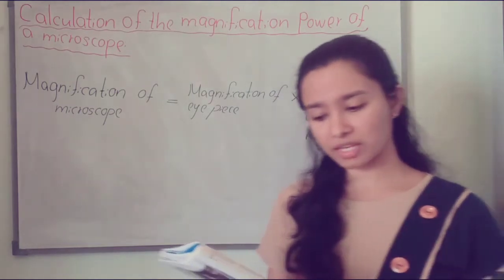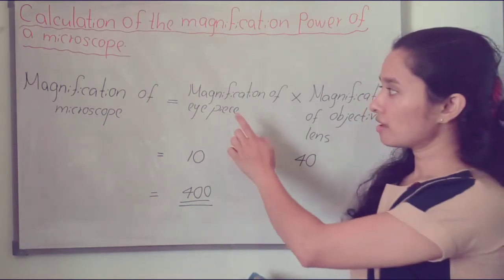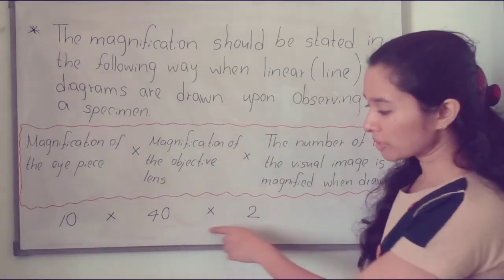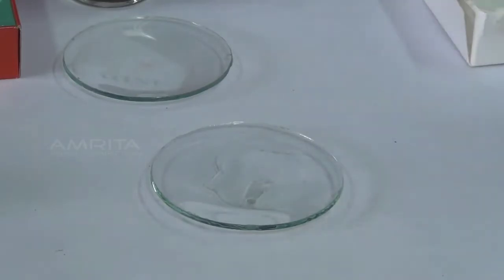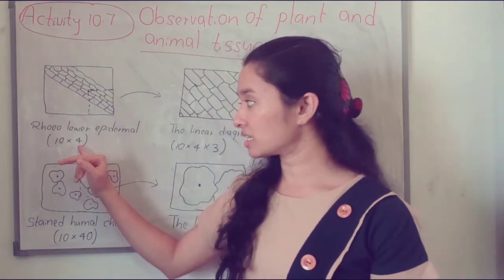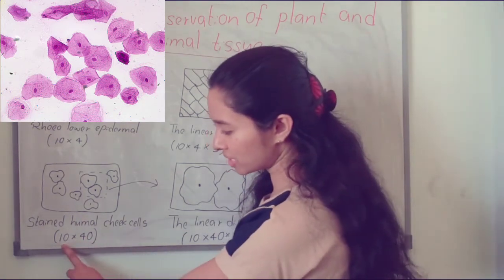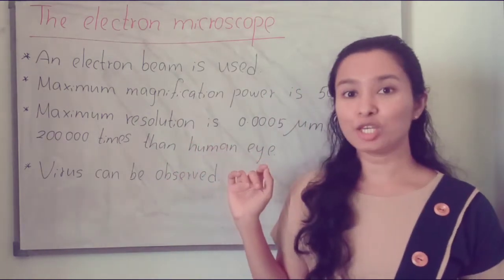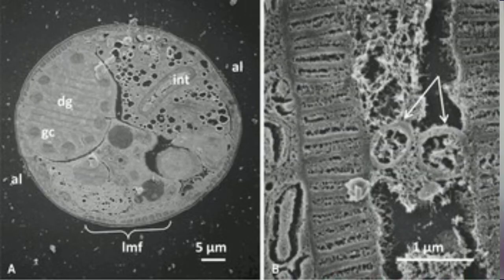Grade 07 Science - The Correct Use of The Microscope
Mr. A.M.U.T.Jayaweera
(BSc. EUSL)